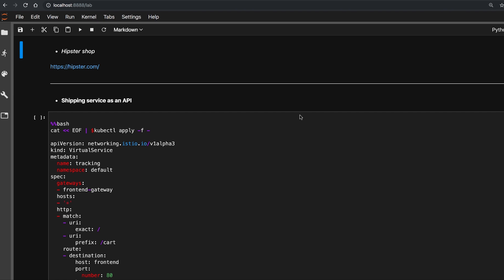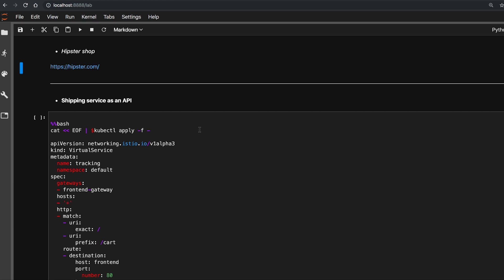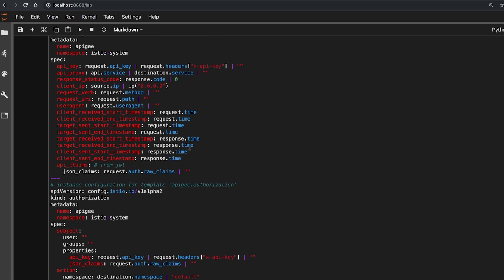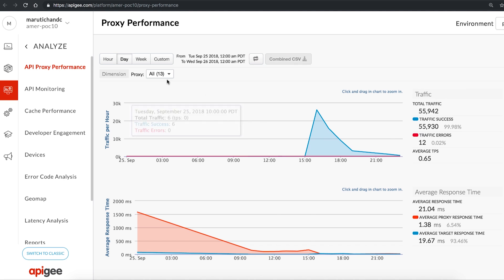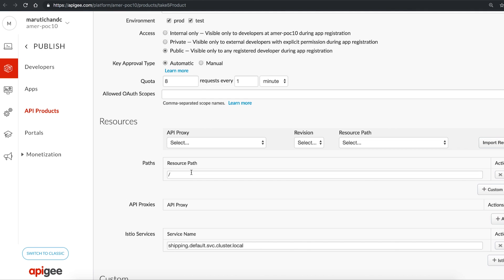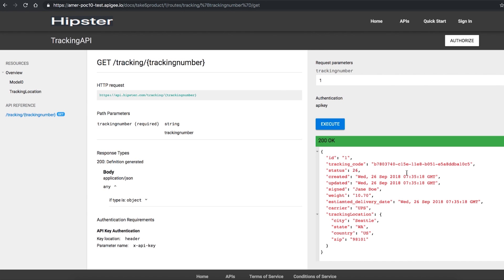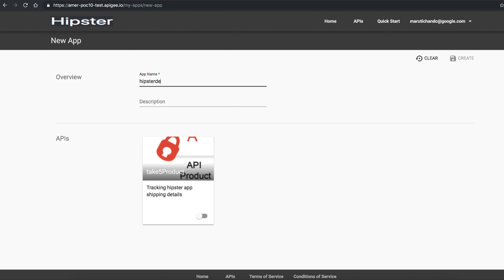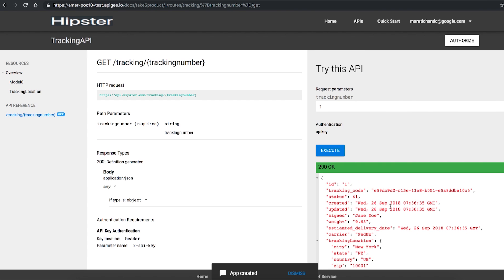API Management with Istio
Kubernetes can be a great orchestration platform for your microservices but these services can grow complex and difficult to manage. Enter Istio, an integrated way to create a network of your services and manage load balancing, authentication, and more! Join us as we walk you through Istio and several ways it can help you wrangle your applications. In this episode, we'll be working with Apigee to manage a full API.